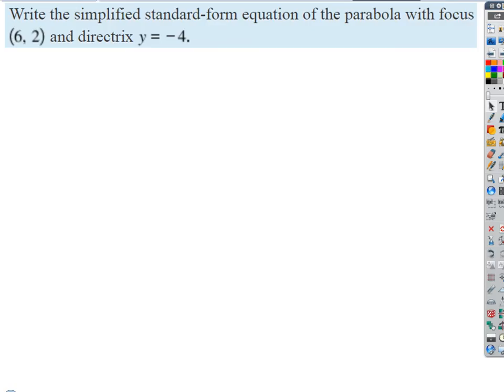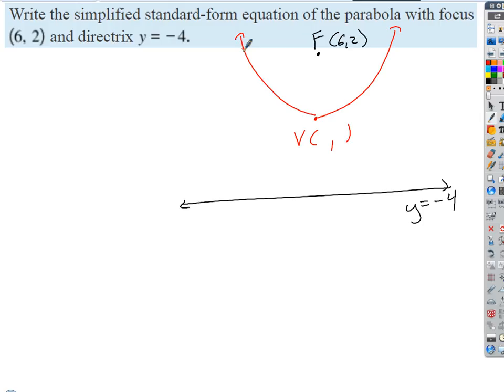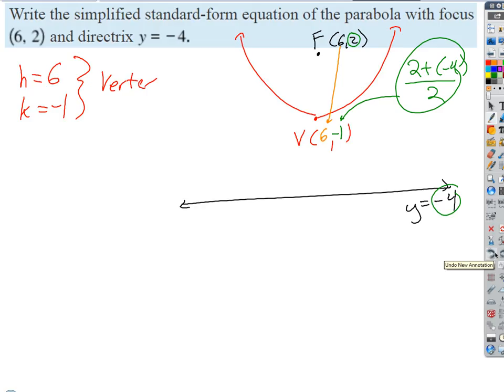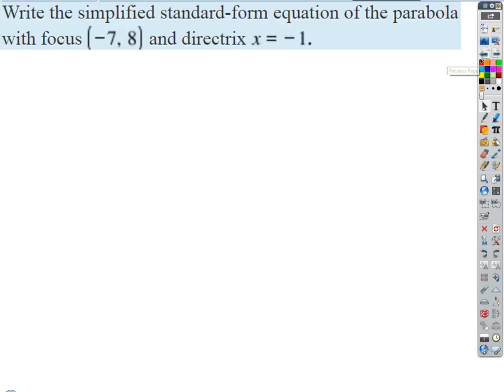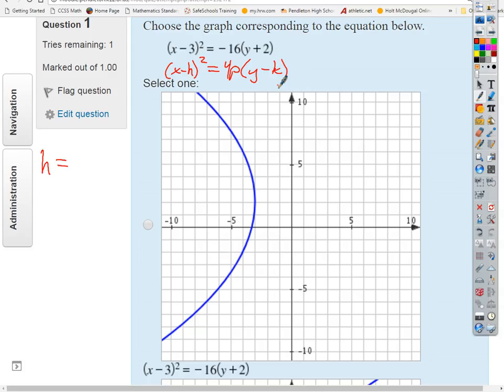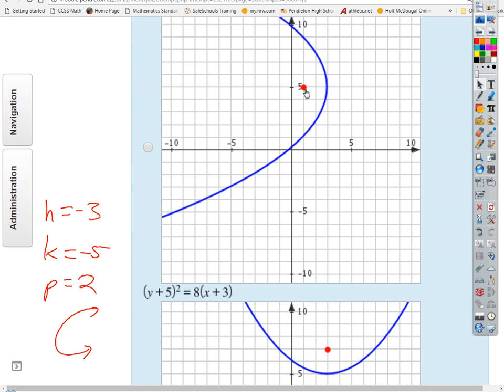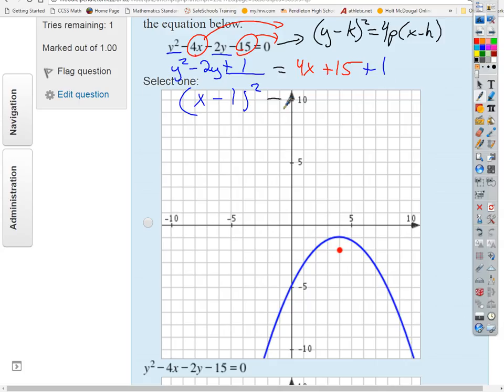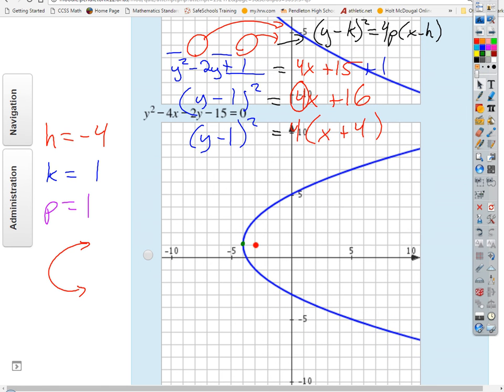2017 01 05 Parabolas Examples